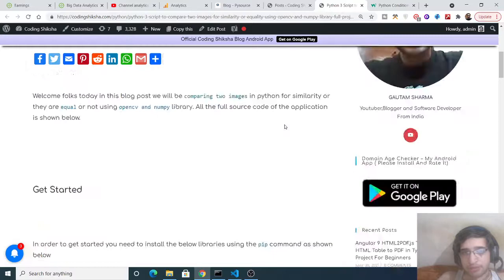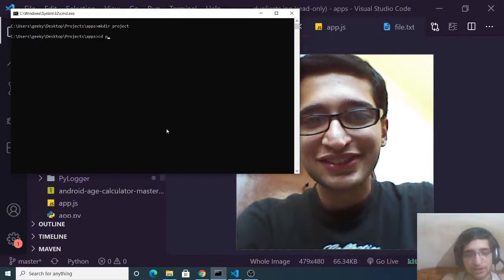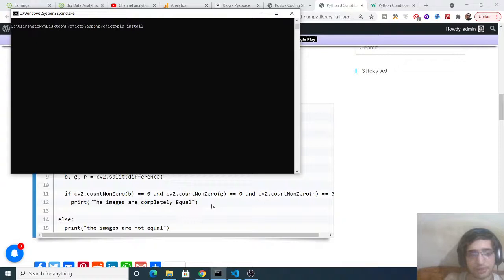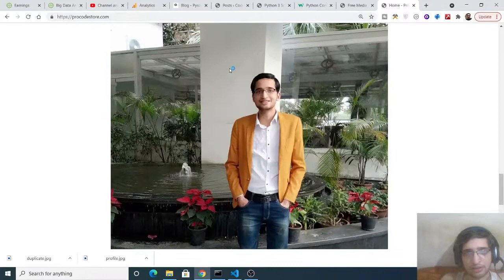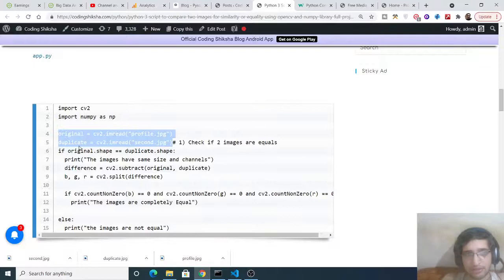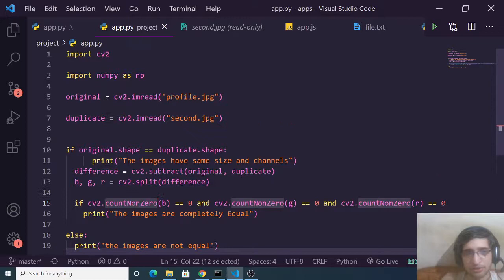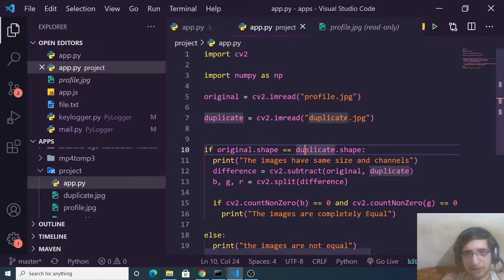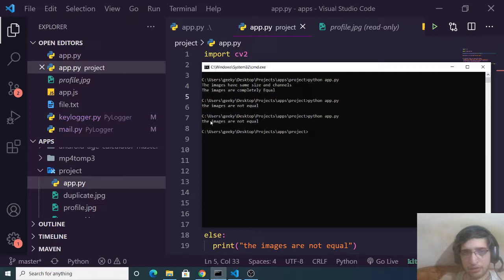Python 3 Script to Compare Two Images For Similarity or Equality Using OpenCV and Numpy Library